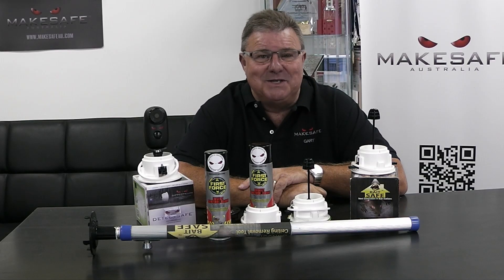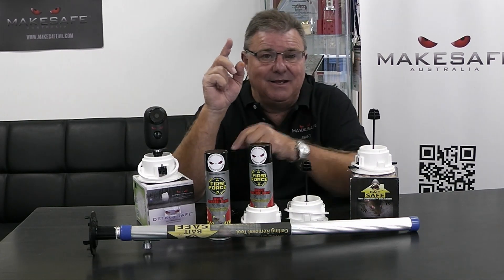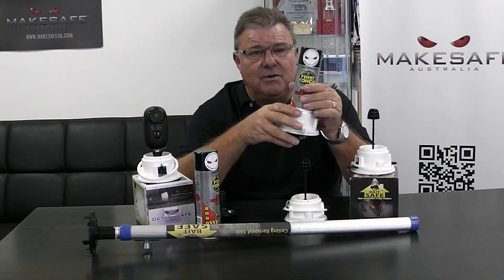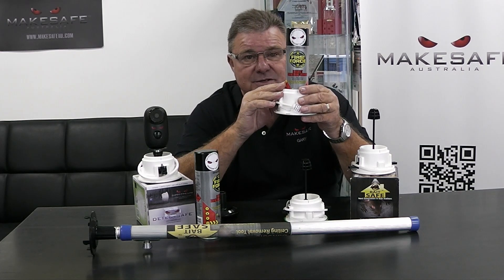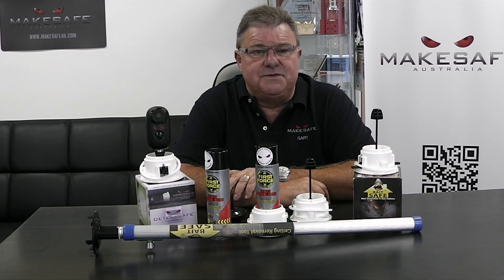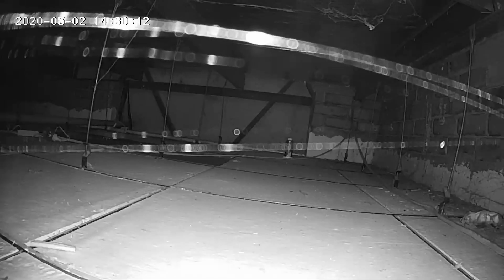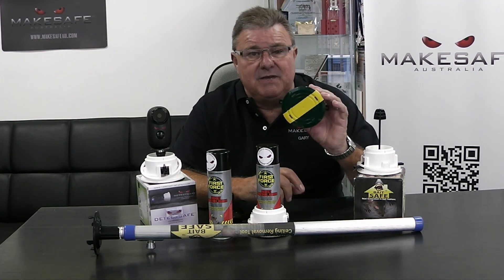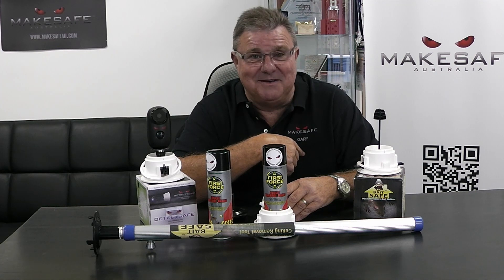ARE YOU AN INVENTOR WITH BAITSAFE®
SO IF YOU HAVE AN IDEA FOR A PRODUCT THAT YOU THINK YOU CAN BE UTULISED AND DELIVERED IN SAFE WAY THROUGH BAITSAFE® GIVE US A CALL.
CHANCES ARE THAT WE WILL HAVE AN IDEA ON HOW TO DO IT AND AN INNOVATIVE WAY TO PROVE THE HYPOTHISIS ( IDEA )
THANKS AGAIN FOR WATCHING AND STAY SAFE FROM ALL OF US HERE AT MAKESAFE™